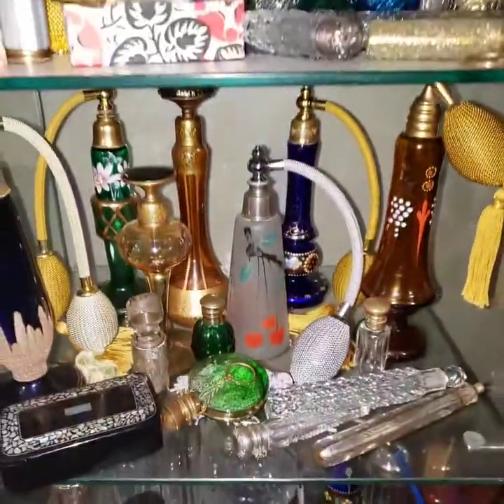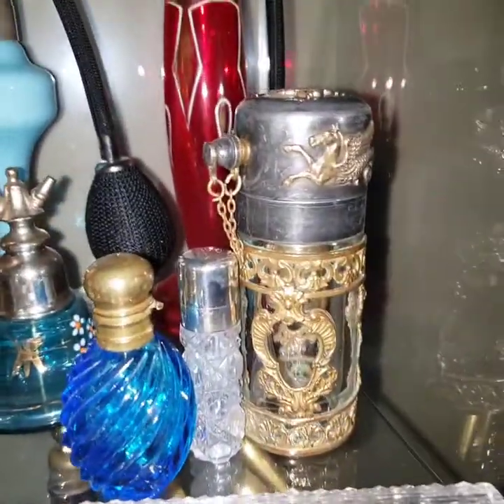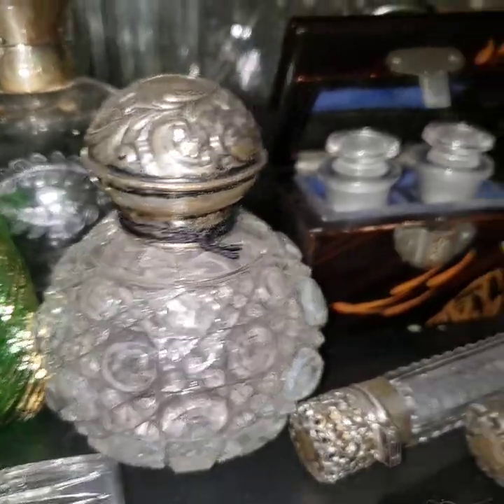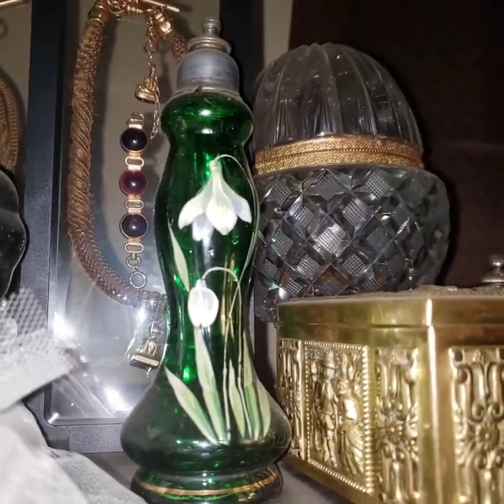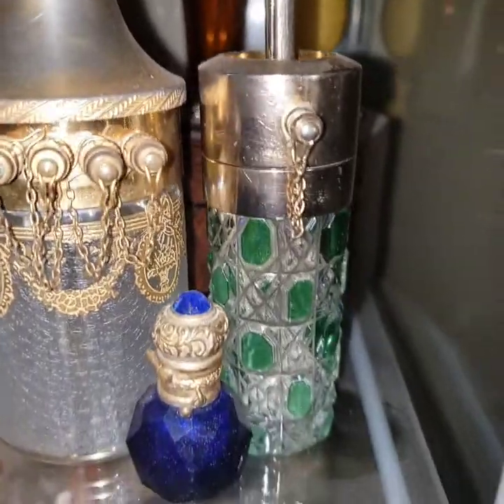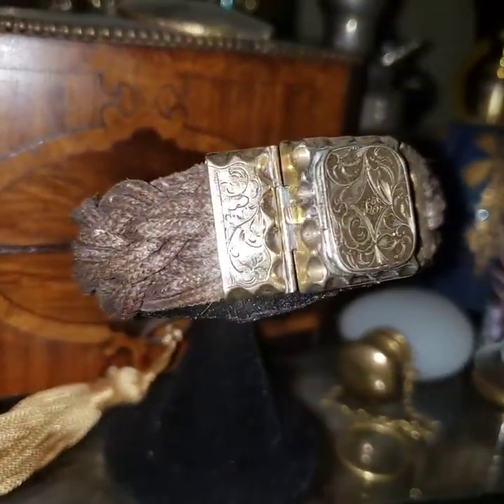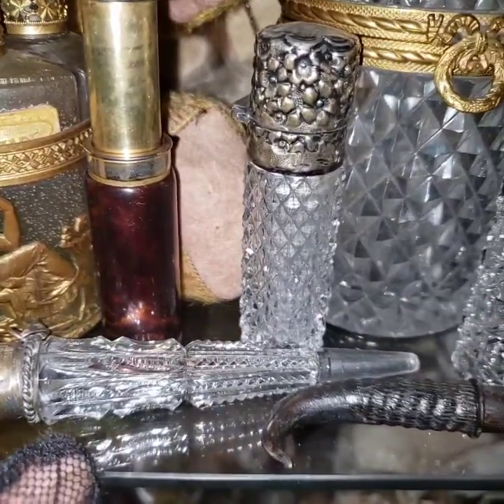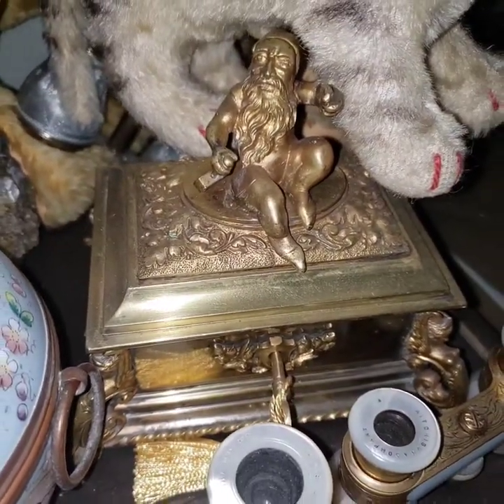Sharing My Collection Of Antique Glass Perfume Bottles, Opera Glasses, Czech Bottles & Other Things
This is just a small part of my antique glass perfume bottle collection which consists of Baccarat French glass perfume bottles, Bruder Rachmann Bohemian glass bottles, Victorian glass lay down perfume scent bottles, English glass and sterling silver bottles, Art Deco era 1920's and 1930's glass Bohemian perfume atomizer bottles, DeVilbiss perfume atomizer bottles, venetian Murano glass bottles, chatelaine scent bottles, Marcel Franck pistom pump perfume atomizer bottles, antique Victorian barber bottles, etc...

I also love antique mother or pearl French opera glasses, lorgnette eye glasses, antique trinket boxes, snuff boxes, etc...